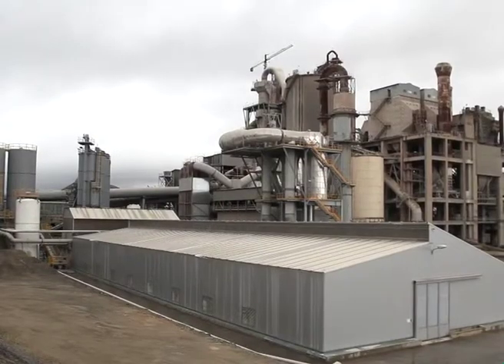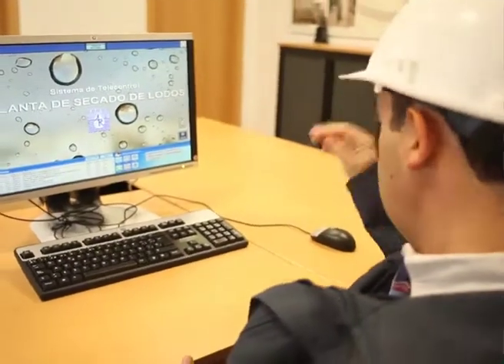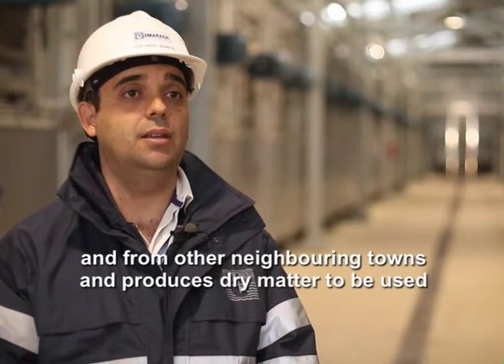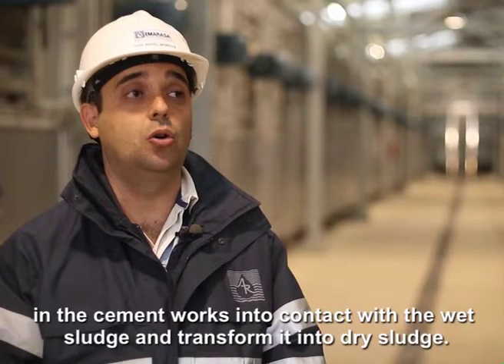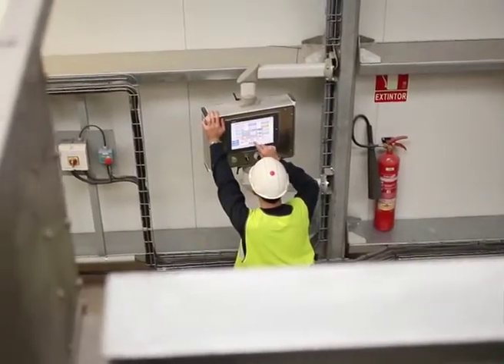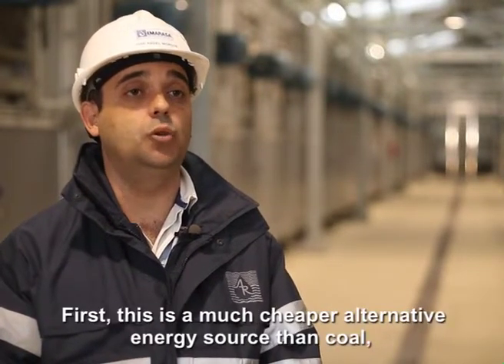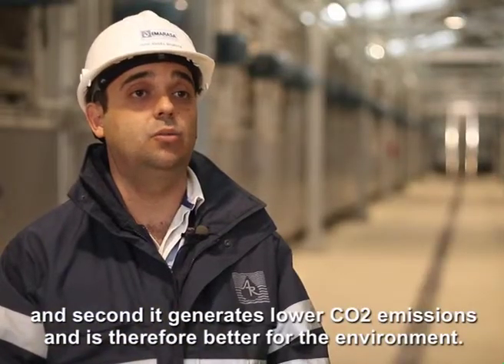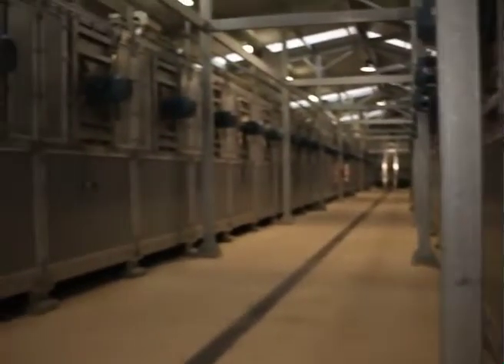Sludge treatment - LOW TEMPERATURE DRYER - SUEZ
Treat and recover sludge at a low energy cost.
The LOW TEMPERATURE DRYER by Aqualogy STC dries sludge with the residual energy recovered from processes operating on site.